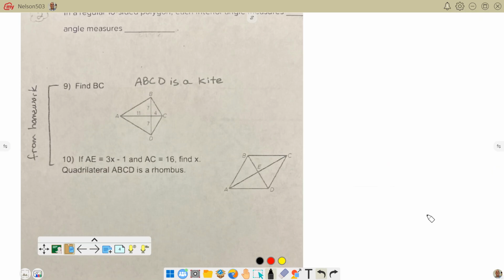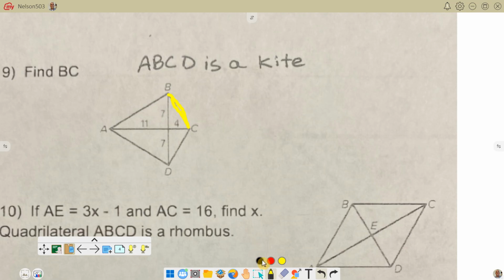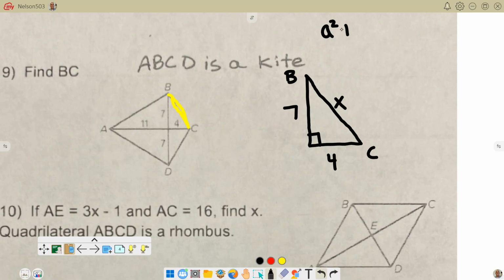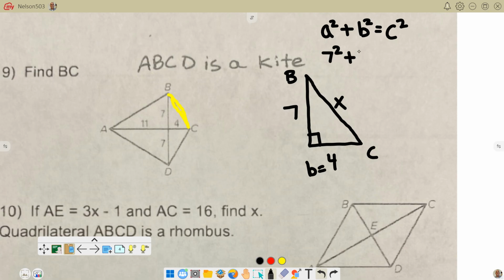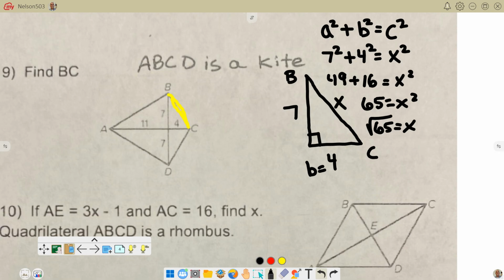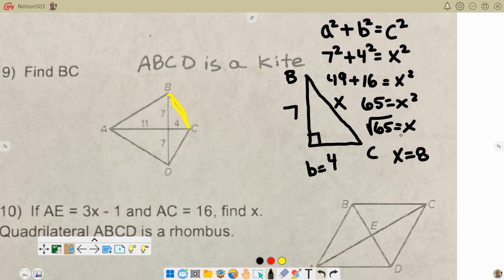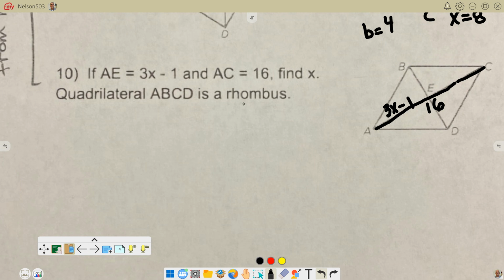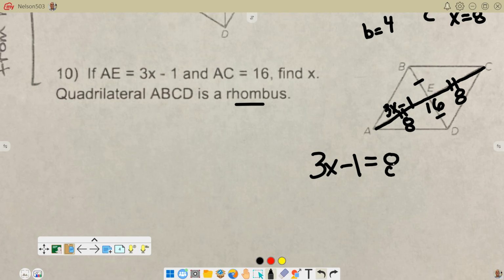Problems 9 and 10